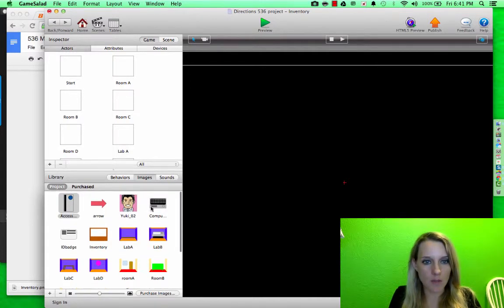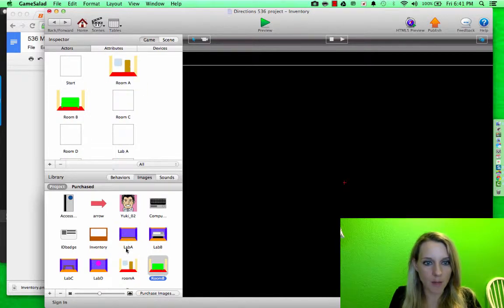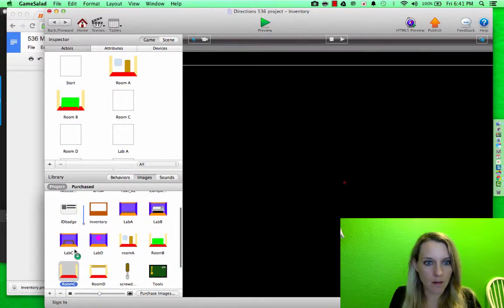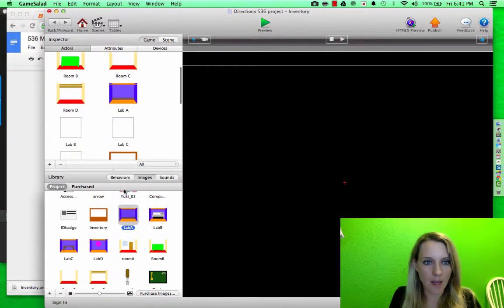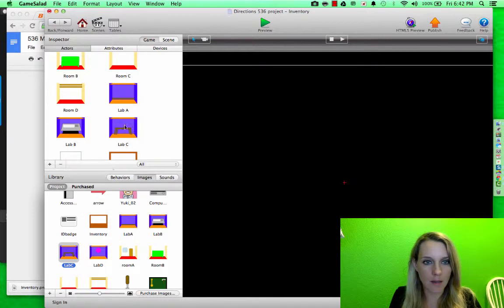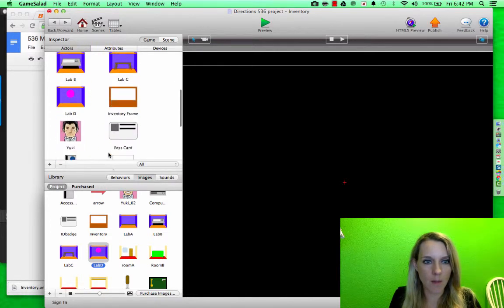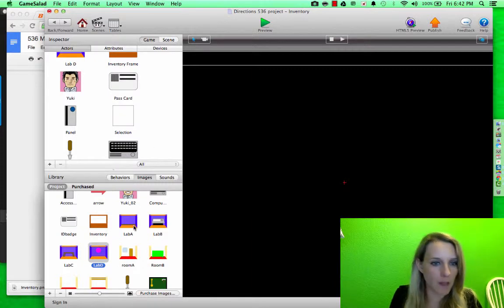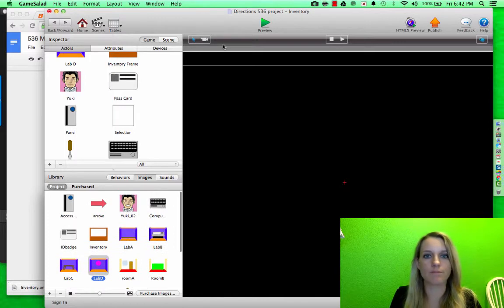Dragging images from library to actor gamesalad